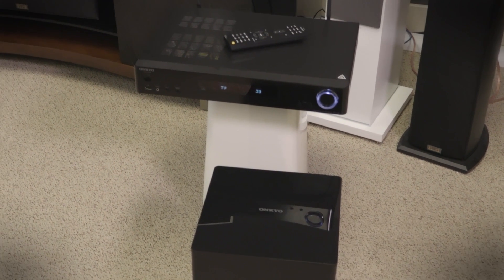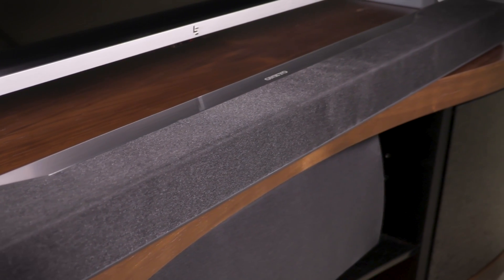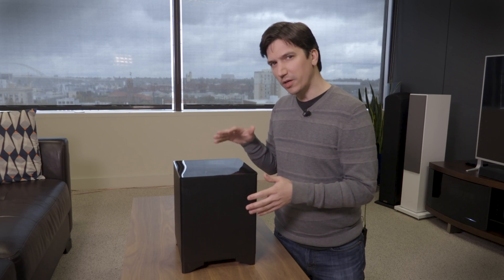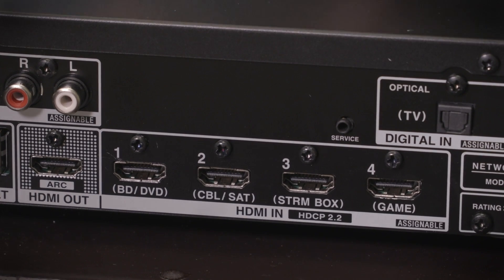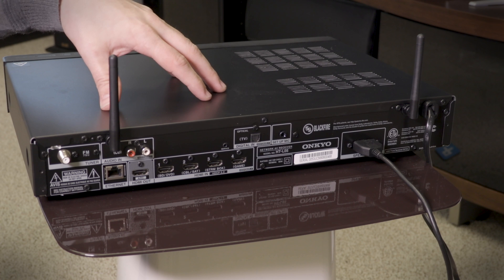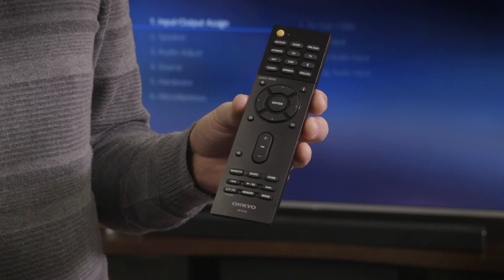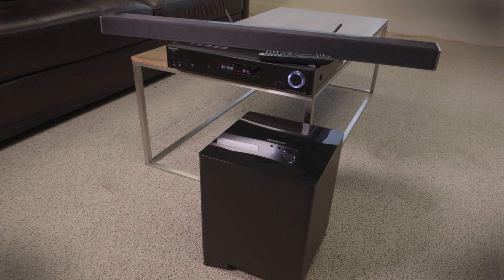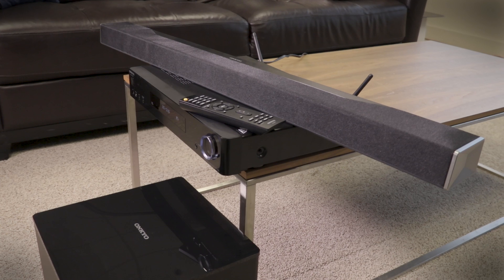Onkyo SBT-A500 Atmos Soundbar - Hands On Review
While Onkyo’s relatively affordable SBT-A500 checks all the right boxes on paper, when it comes to creating thrilling surround sound, this Atmos soundbar leaves something to be desired.